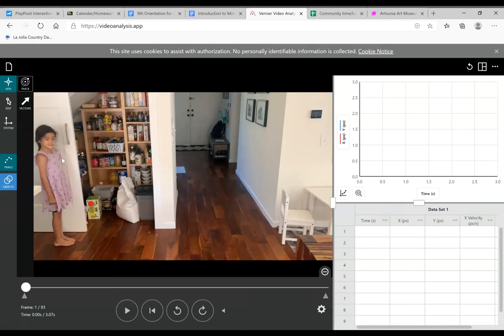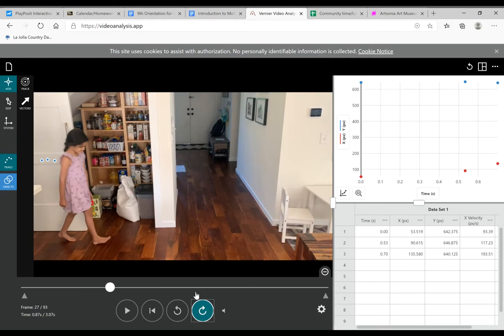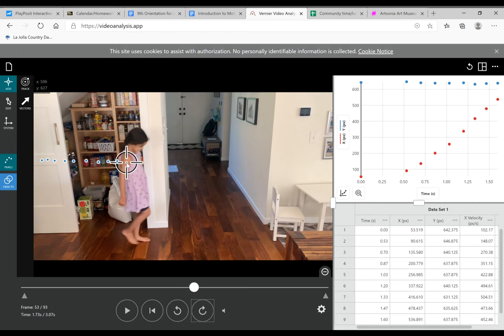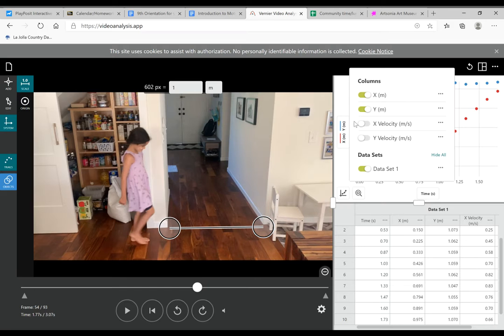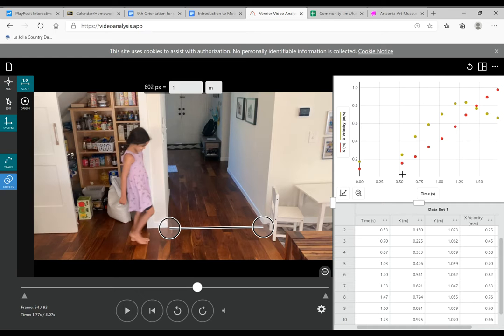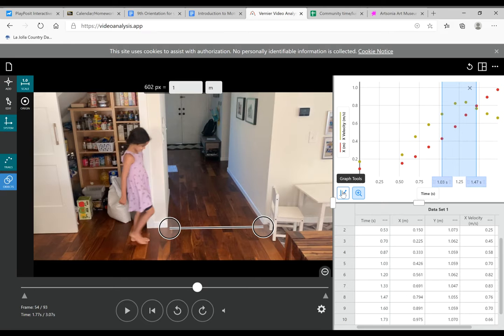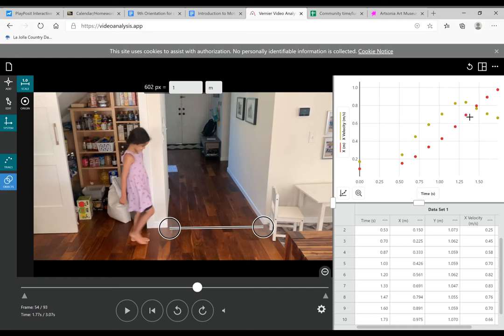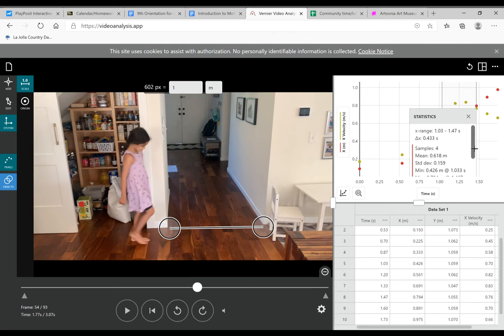Position and velocity graphs on video